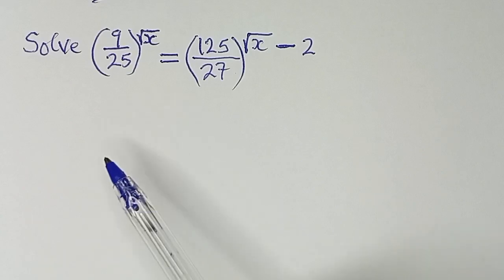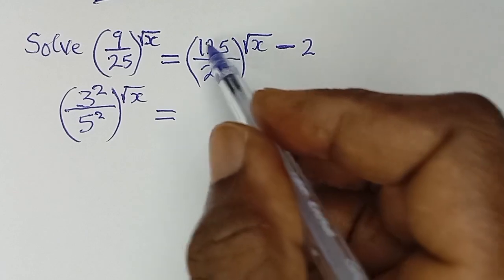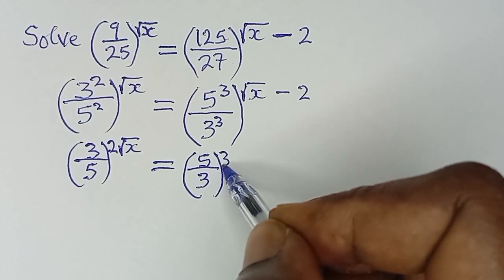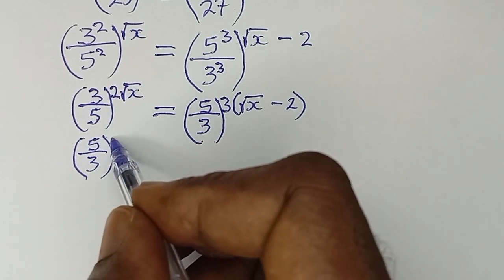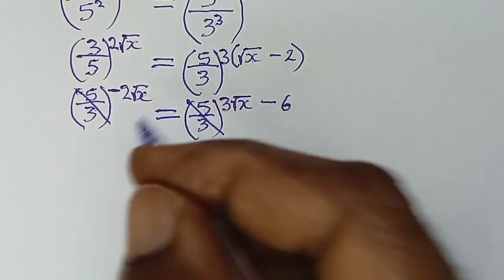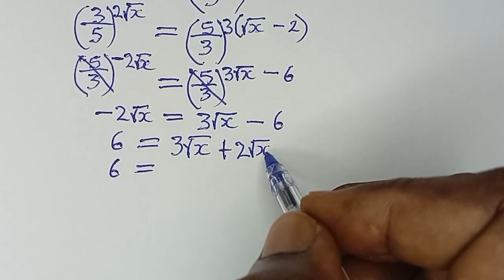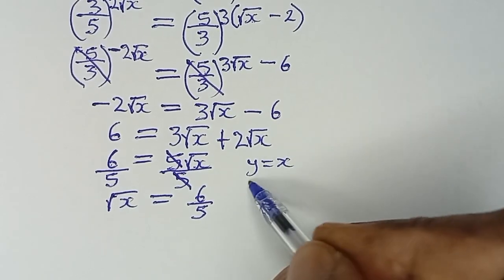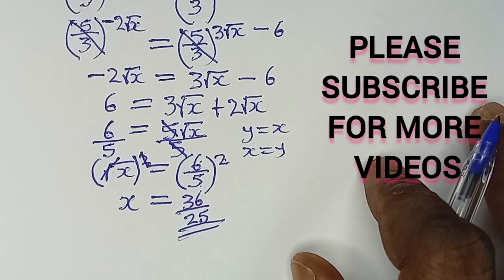Exponential Equation with Radical Power/Exponent || Easy Steps Guide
Master Exponential Equations in Minutes! 🚀
​Struggling with variables stuck in exponents? In this tutorial, we break down the step-by-step process for solving exponential equations using two primary methods: Equating Bases and Applying Logarithms. Whether you are preparing for a high school algebra exam or just brushing up on your math skills, this video makes the complex feel simple.